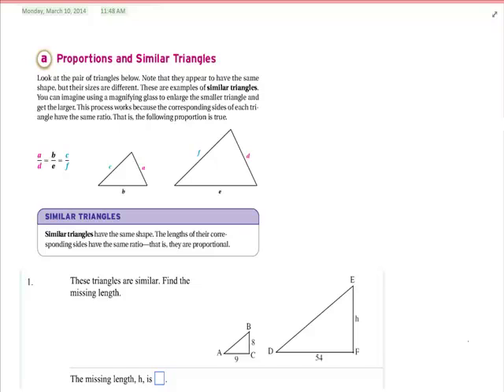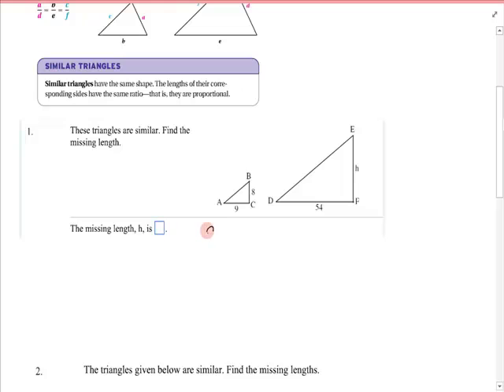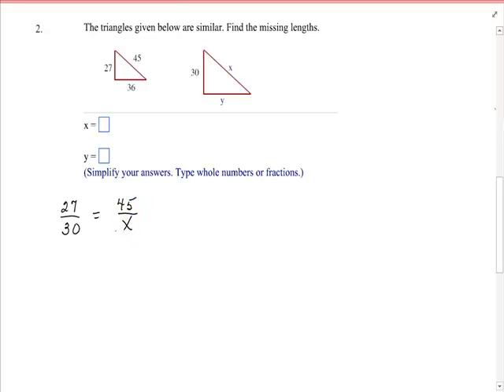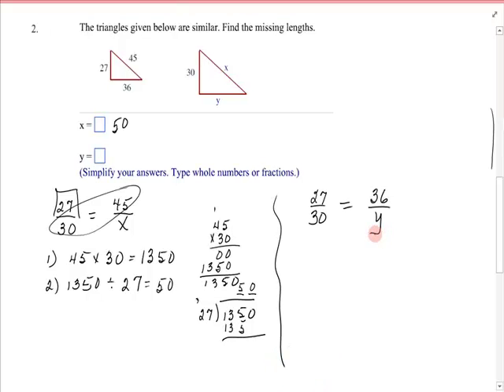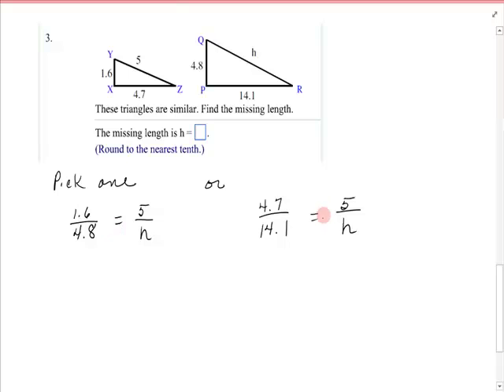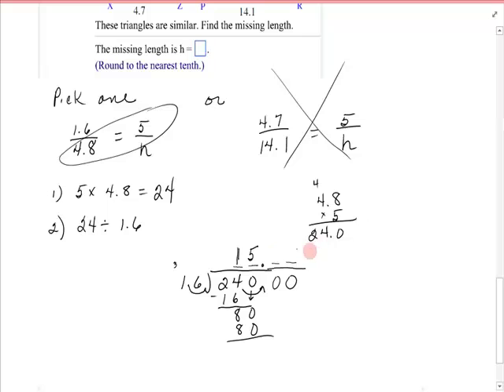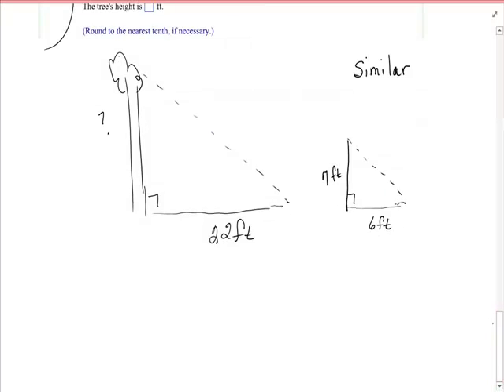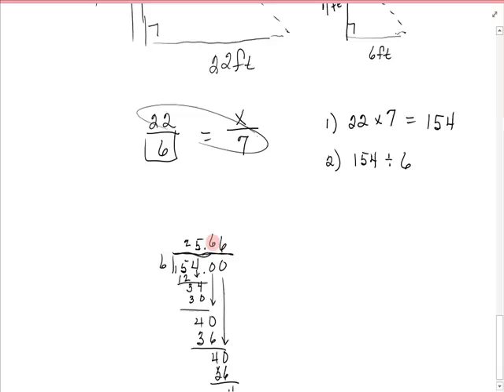MCU1 5 5 1